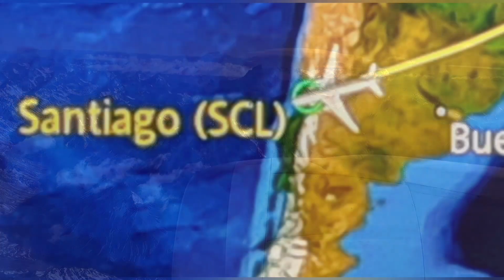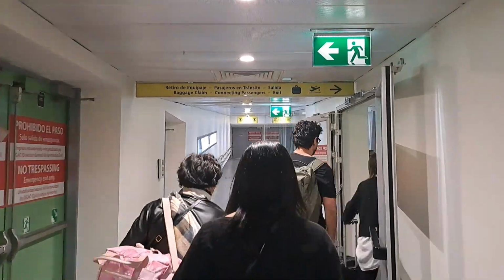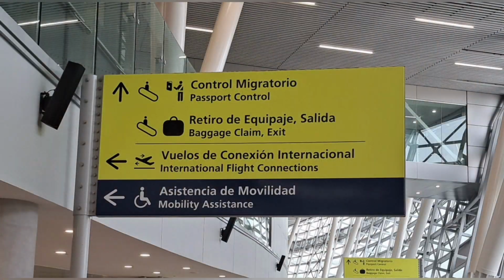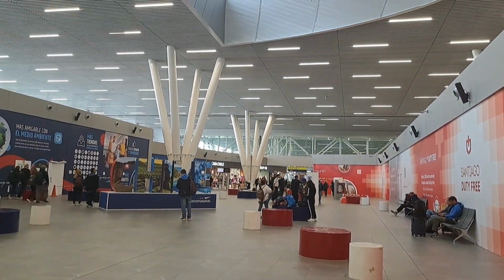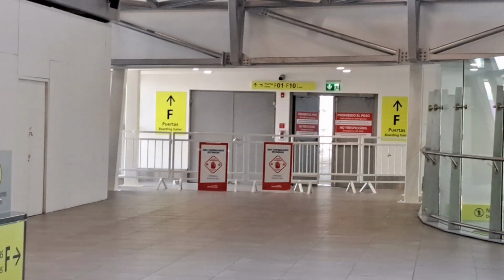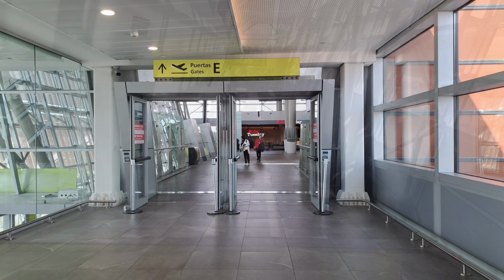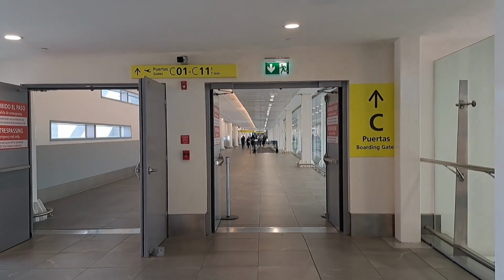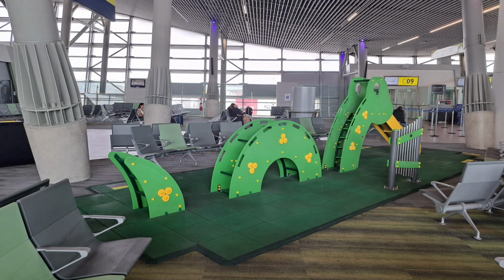Airport: Santiago de Chile - New International Terminal, Just Only Opened in 2022!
My trip to South America could not be complete without passing through the Brand new international terminal in Santiago de Chile! The facility was certainly nice and convenient - not a surprise for a new built one. I did not become a big fan, though,  which I wish I could have. Santiago de Chile is the longest nonstop route from most major European airports beside Singapore and that makes it a magic destination.

I love to travel.
I love to fly.
itsnever2faraway!